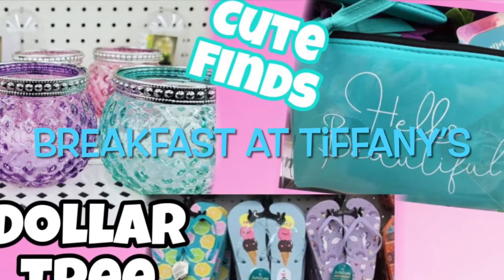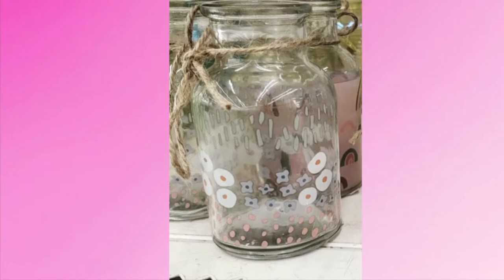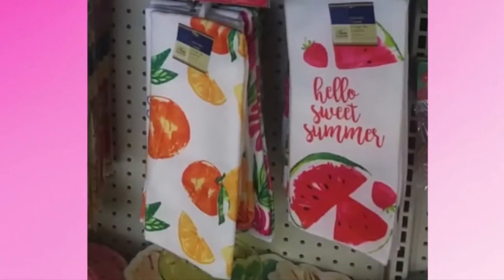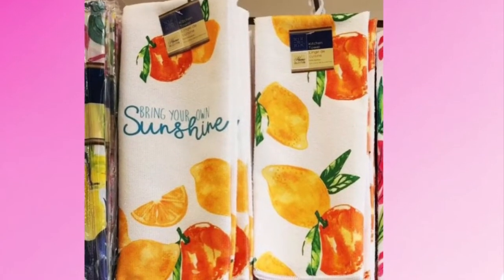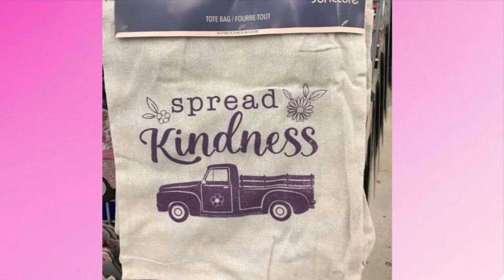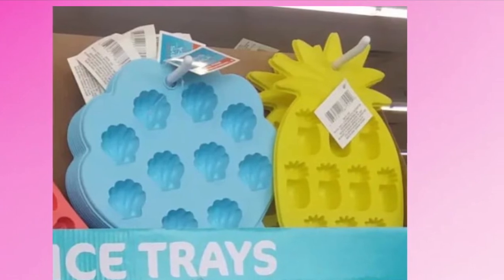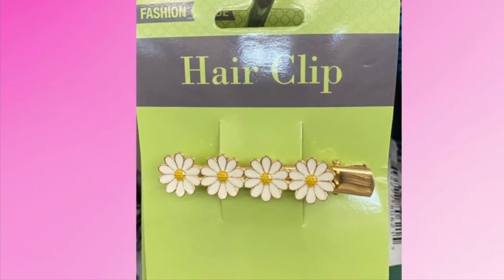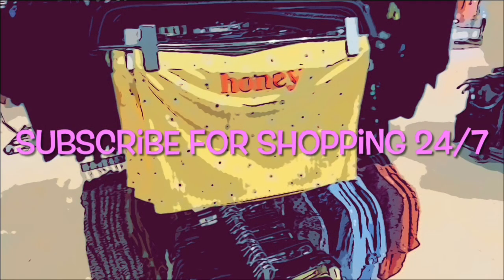DOLLAR TREE SHOPPING 2022 DOLLAR TREE SHOP WITH ME DOLLAR TREE HAUL DOLLAR TREE SHOPPING ASMR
DOLLAR TREE SHOPPING 2022 DOLLAR TREE SHOP WITH ME DOLLAR TREE HAUL DOLLAR TREE SHOPPING ASMR - IN THIS DOLLAR TREE SHOPPING VLOG I SHARE NEW DOLLAR TREE FINDS. DOLLAR TREE HAS SO MANY DOLLAR TREE DIY IDEAS, DOLLAR TREE SKINCARE ITEMS, DOLLAR TREE MAKEUP, DOLLAR TREE NAILS , DOLLAR TREE ORGANIZING IDEAS AND MORE.  SUBSCRIBE FOR MORE VIDEOS ABOUT : DOLLAR TREE HAUL,DOLLAR TREE SHOPPING 2022,DOLLAR TREE SHOP WITH ME,DOLLAR TREE DIY,DOLLAR TREE SHOPPING ASMR,DOLLAR TREE SHOP WITH ME HYGIENE,DOLLAR TREE SKINCARE,DOLLAR TREE SUMMER 2022,DOLLAR TREE FOURTH OF JULY,DOLLAR TREE NAILS,DOLLAR TREE IPHONE,DOLLAR TREE HACKS,DOLLAR TREE HOME DECOR,BUDGET SHOPPING,COUPONING,SALE,DEALS,CLEARANCE